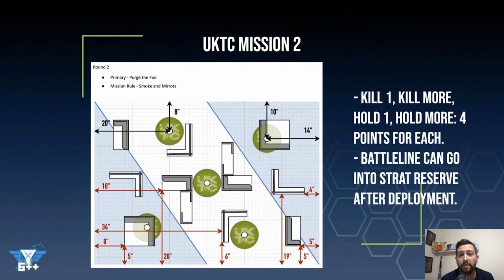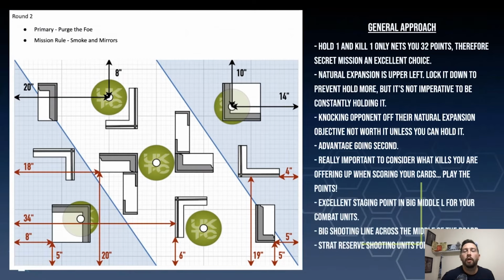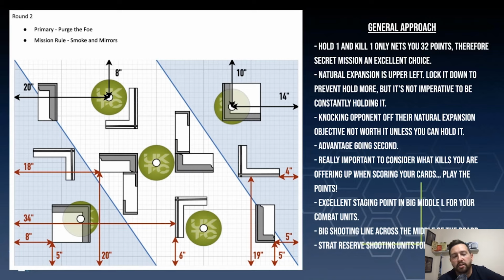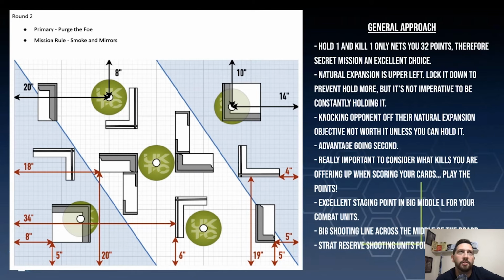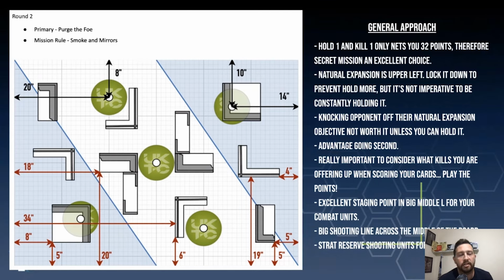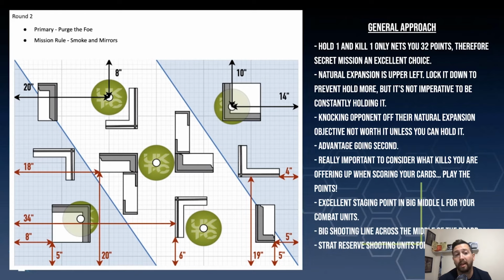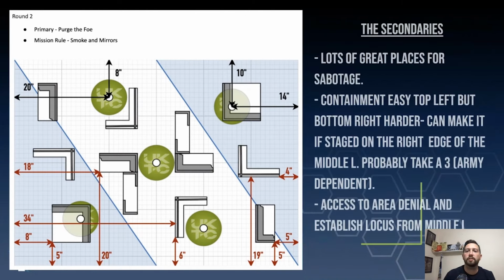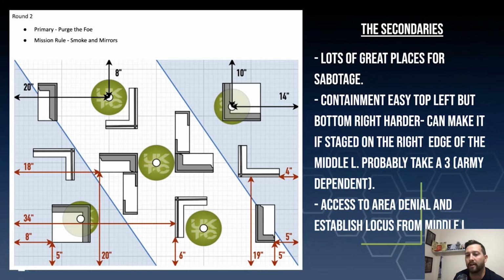Analysing Mission 2 of the UKTC Pack | You, Me and the UKTC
Chris is analysing all of the different missions from the UKTC mission and terrain pack.